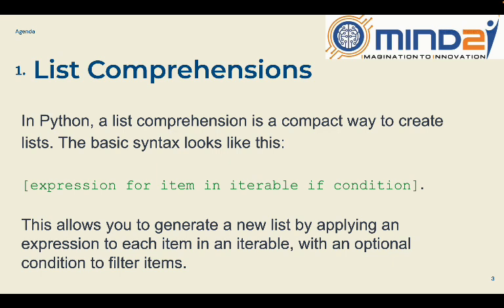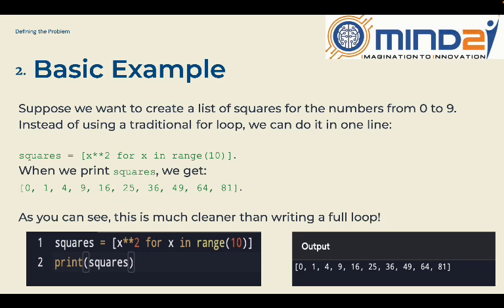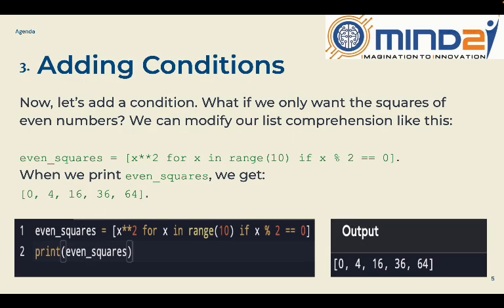Python List Comprehensions - Mind2i.com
Welcome to Mind2i!
We bring you the best content in Python programming, Data Analytics, Machine Learning, AI, and cutting-edge technologies. Our mission is to bridge the skill gap and empower learners with practical knowledge to excel in the tech industry.

📌 What You’ll Learn Here:

Python Programming: Basics to Advanced
Data Analytics Techniques
Machine Learning Fundamentals
AI Tools & Applications
Real-World Projects for Hands-On Learning